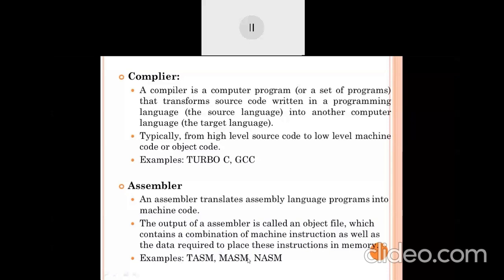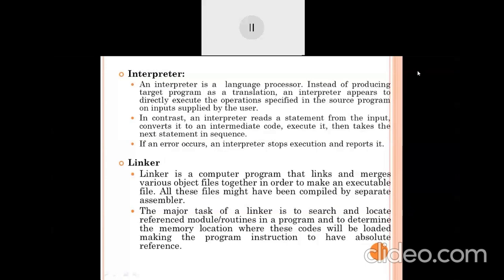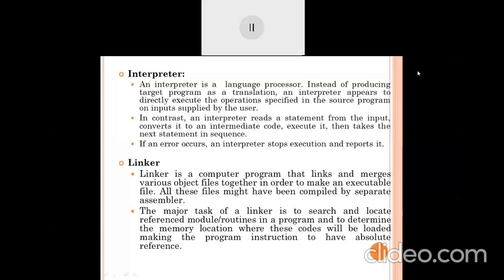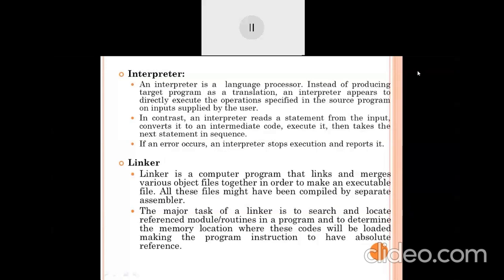LP Lect 03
Types of Language Processor